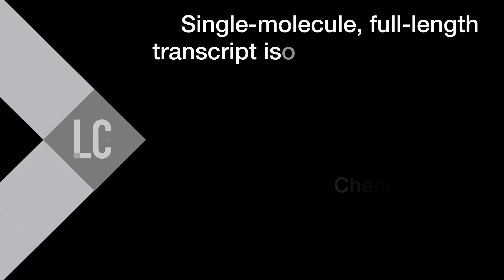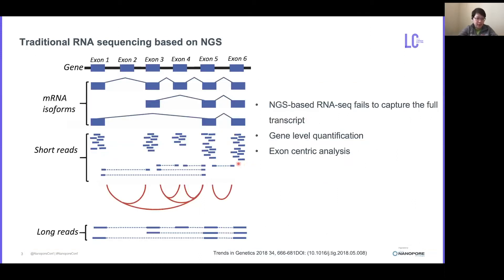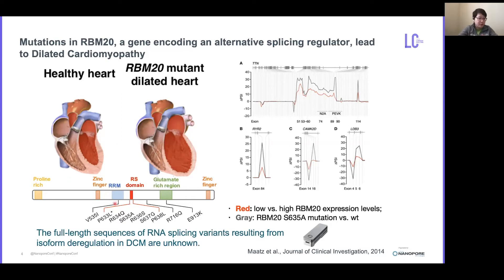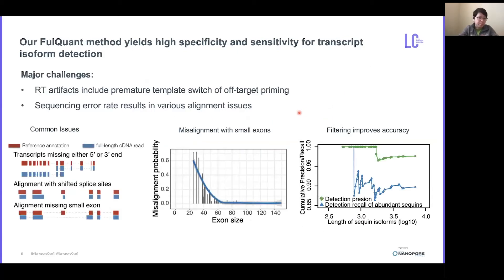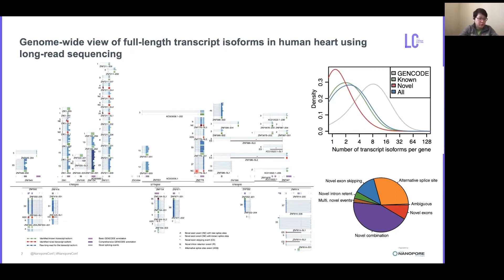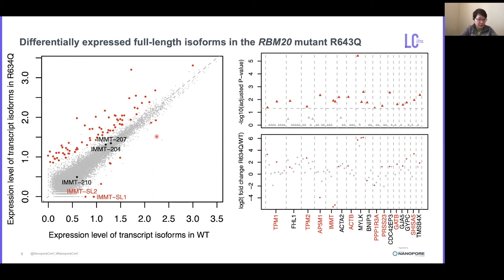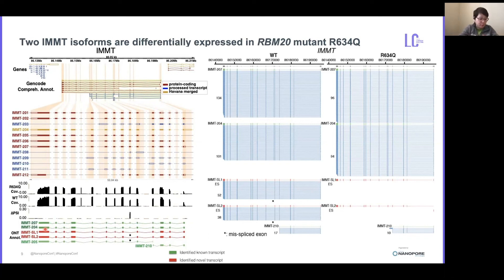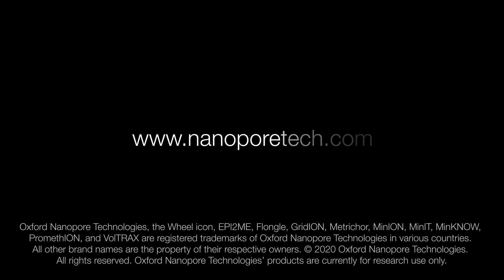Full length transcript isoform sequencing reveals disease associated RNA isoforms - Chenchen Zhu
CZ: key principle underlying his work on heart disease: alternative splicing of mRNA generates different isoforms to increase diversity and complexity.

Half of dilated cardiomyopathy cases are familial, 1/3 of those have mutations in splicing factor RBM20, resulting in particularly severe disease.

What are the exact transcript isoforms that are deregulated in RBM20 mutants? To investigate, Chenchen generated iPSC-derived mutant cardiomyocytes, and sequenced their cDNA with MinION.

Chenchen’s team identified over 30,000 transcripts, of which 30% were putatively novel, with an average of 2 isoforms per gene from just a single tissue type.

They identified 38 mis-spliced transcript isoforms in 34 genes enriched for cardiac function, and revealed significant differences in expression of many isoforms, including several RBM20 targets.

Compared to conventional RNAseq, Chenchen notes that this approach could directly point to aberrant isoforms, instead of requiring any reconstruction.